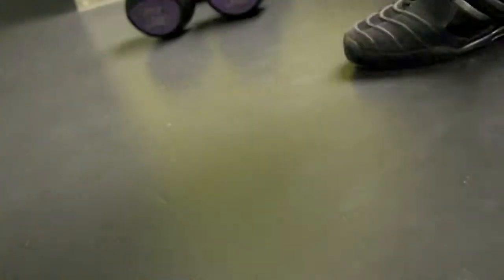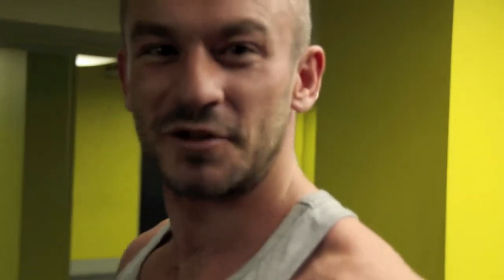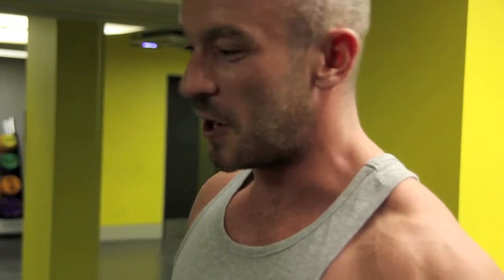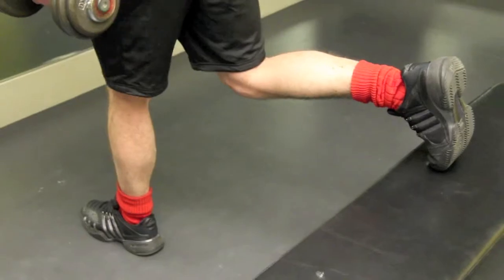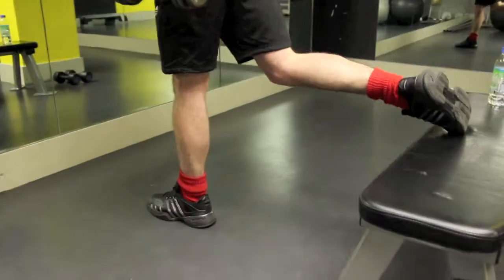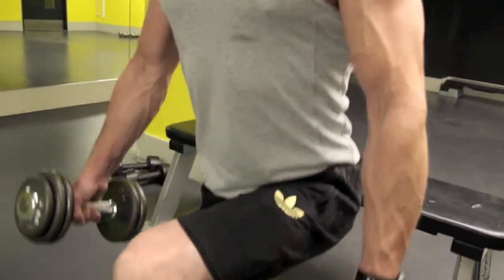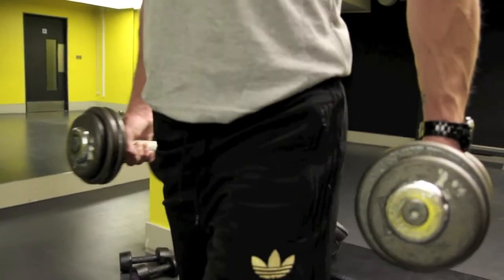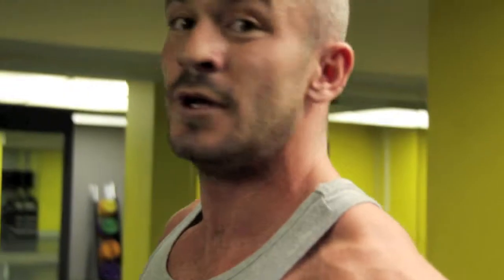BRIGHTON PERSONAL TRAINER: Chris Manning - Legs and glutes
Here is a great excercise for both men and women to really tone and shape the upper part of the legs and the glutes. Men can go heavier on the weights to build muscle. Have a look and let me know how you get on...